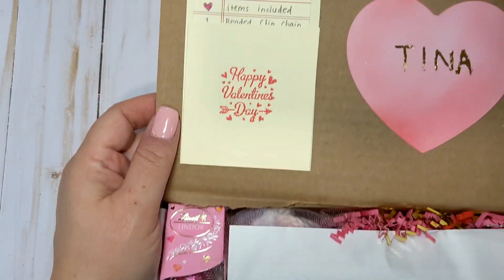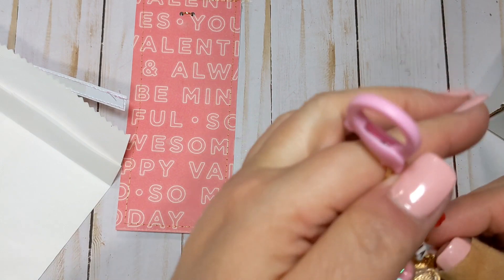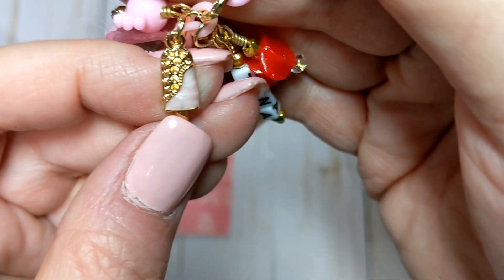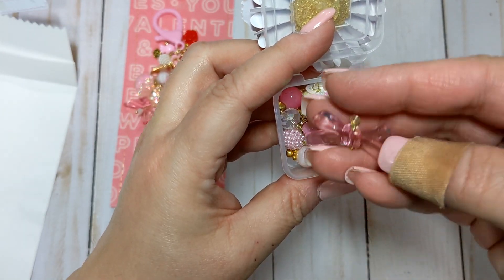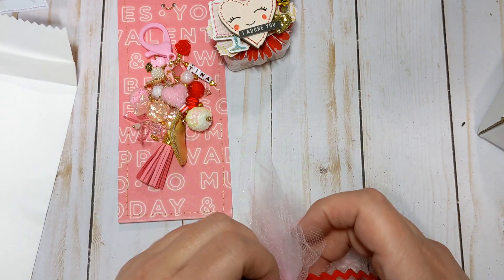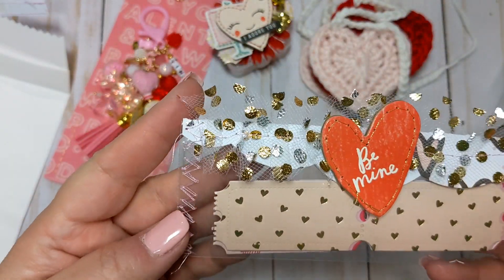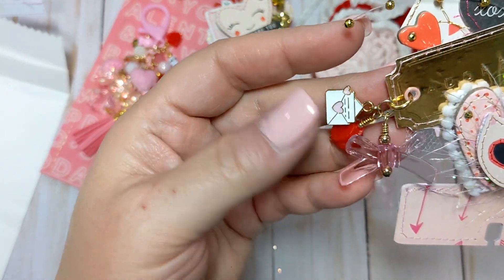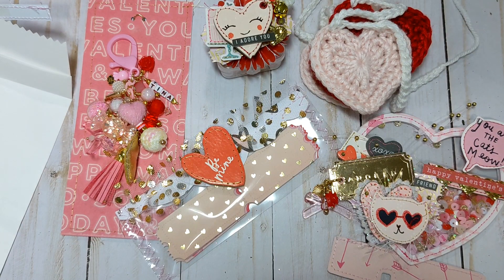Valentine's Day happy mail unboxing from Pang ❤️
Pang's info is below. If you don't already, please go follow her and show her some love. ❤️